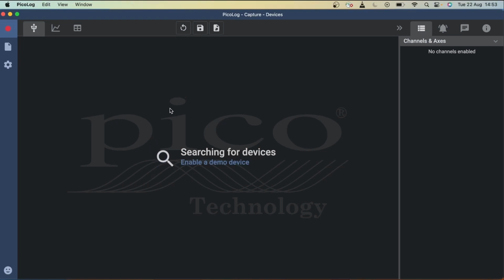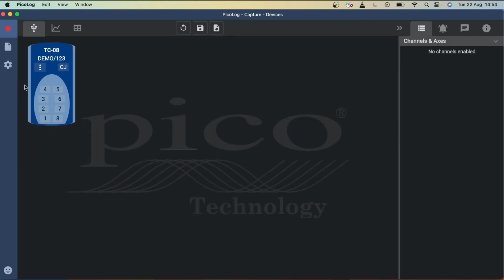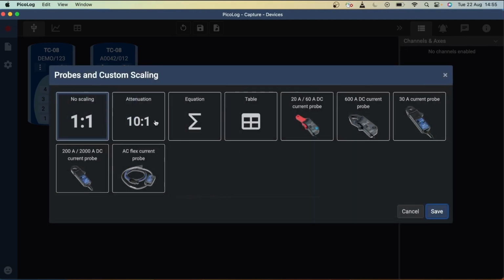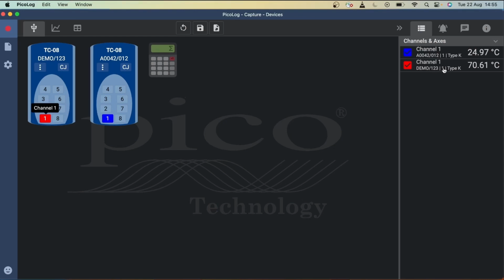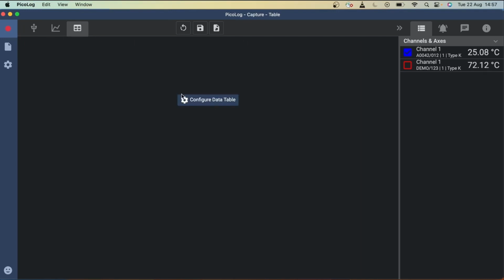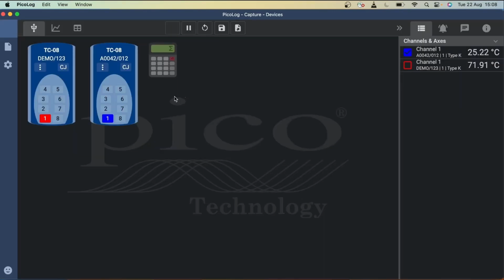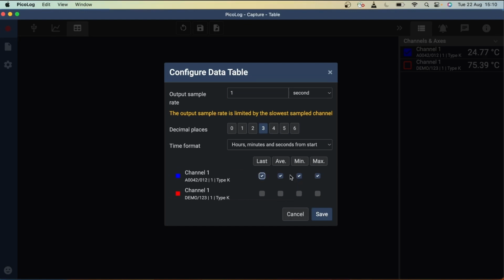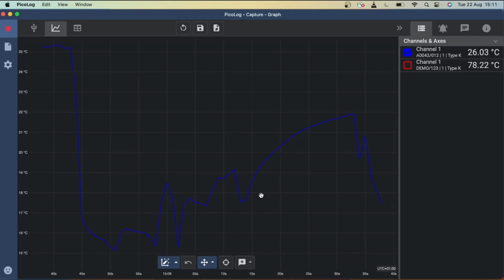Lab Work 3 - How to use PicoLog (3/3)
In this video we show you how to use PicoLog 6 with the TC-08 thermocouple to log temperature data.

Property of the University of Glasgow.

00:00 Overview
00:15 Navigating PicoLog 6
01:13 Connecting the TC-08
03:15 Logging your temperatures